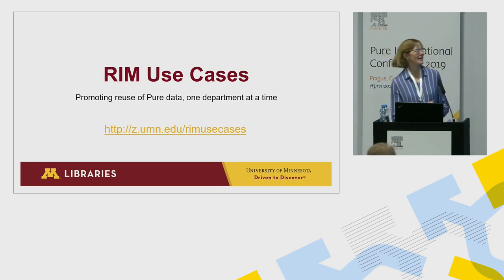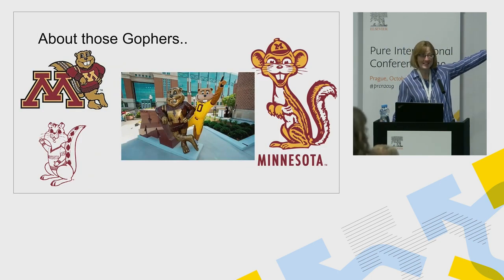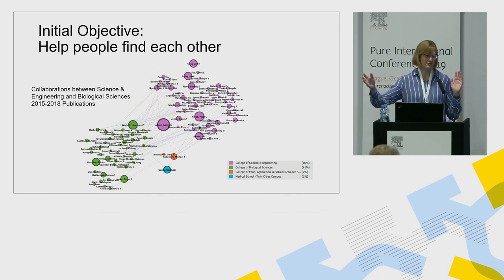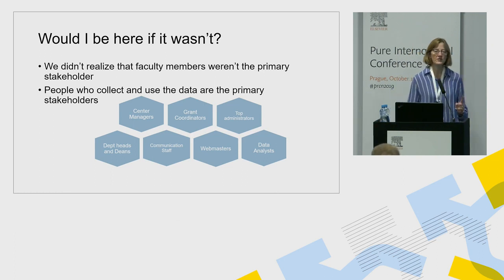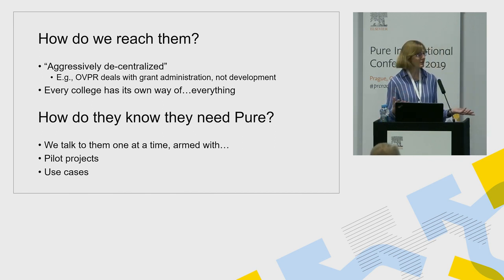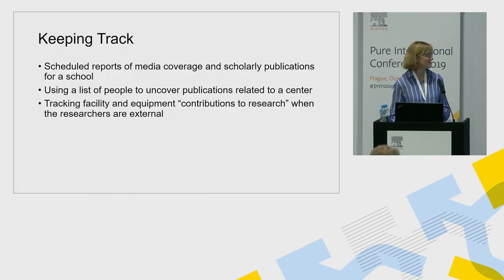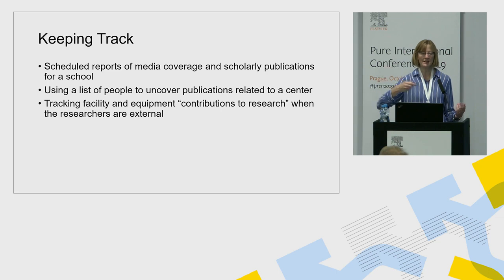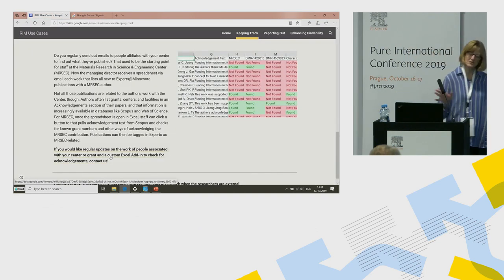RIM Use Cases: Promoting reuse of Pure data, one department at a time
Now in our fifth year with Pure, the University of Minnesota is finally reaching a tipping point: At first seen only as an expert finder system, people are beginning to understand that Experts@Minnesota is also a data treasure trove. The transformation hasn't been easy, though.

In this presentation you'll learn about how we're using brief case studies to show a broad range of university stakeholders how we can use Pure data to highlight impacts, streamline workflows, and eliminate maintenance and data entry, one department at a time.

Speaker: Jan Fransen (University of Minnesota)

Interested in collaborating? You can check the Pure Research Portal of -- at: --